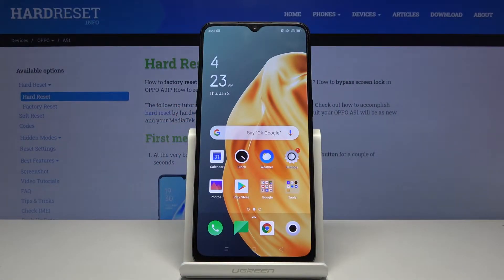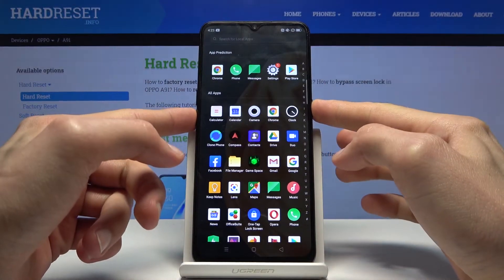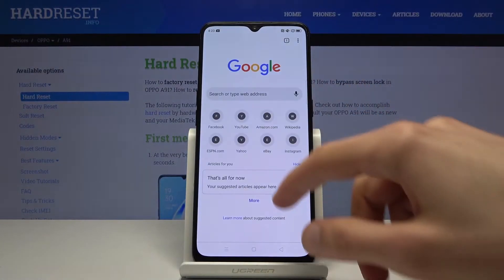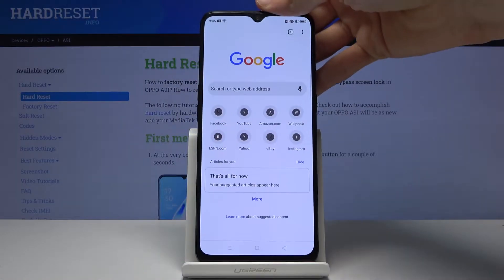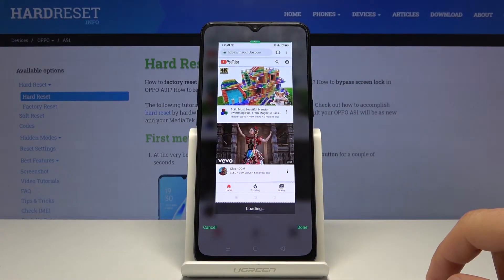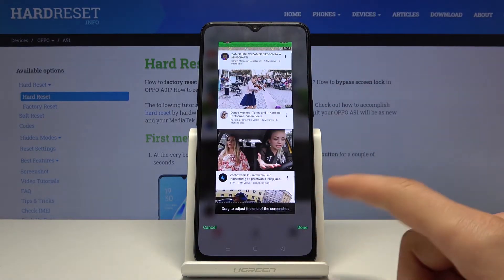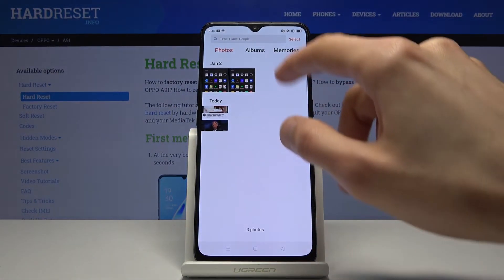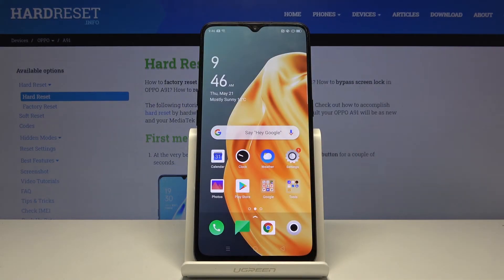How to Capture Screen in OPPO A91 - Take Screenshot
Learn more info about OPPO A91:
How to Capture Screen in OPPO A91 correctly? If this topic is interesting to you, stay with us and find out how to catch the screen of your OPPO A91. In this tutorial, we’ll show you detailed instructions on how to take a screenshot, save it into your Photo Gallery and enable edition for this picture.